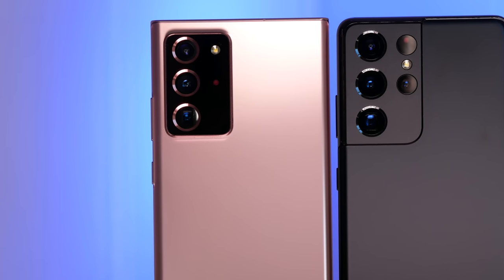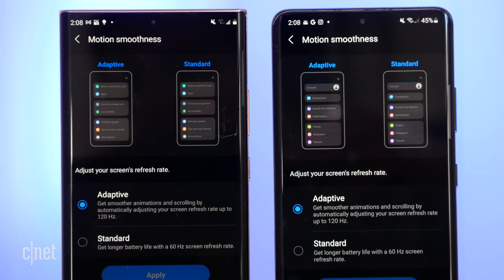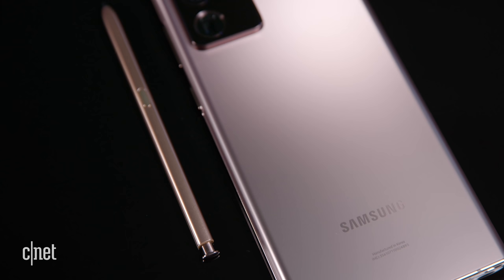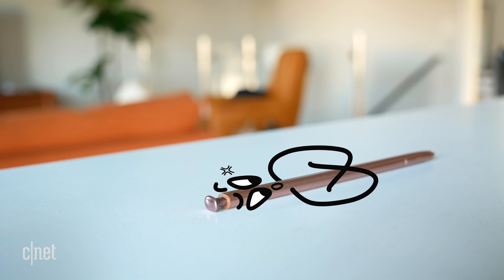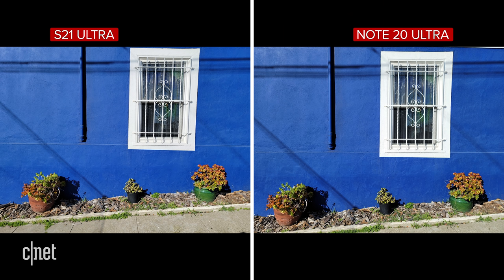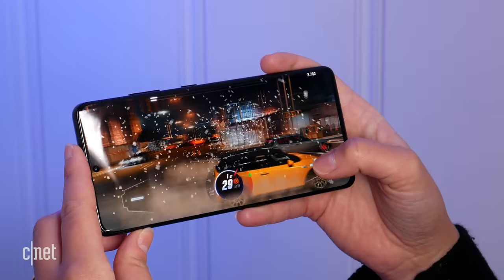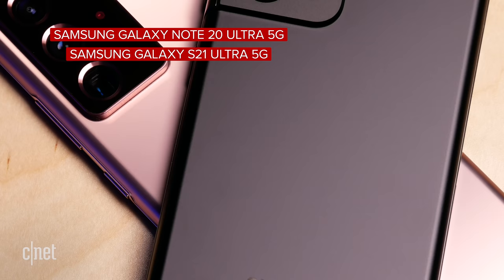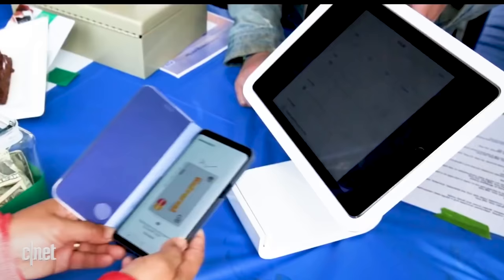Galaxy S21 Ultra vs. Note 20 Ultra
Which Samsung Galaxy phone should you choose? The latest S21 Ultra has an improved camera system including 3x and 10x optical zoom, but the Note 20 Ultra has better S Pen support. In this comparison, Lexy covers design, performance, battery life, camera quality and how Samsung Pay differs between these two premium phones.

00:00 - Galaxy S21 Ultra vs Note 20 Ultra
00:45 - Design and Display
04:39 - S Pen Features
07:12 - Cameras and Image Processing
10:43 - Battery and Performance
14:51 - Samsung Pay MST vs NFC
15:35 - Lexy’s Pick